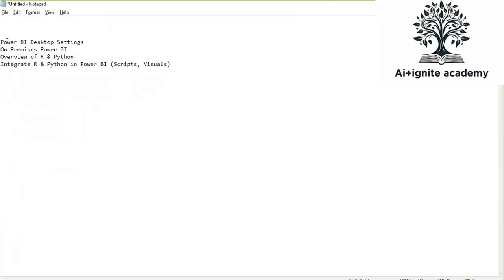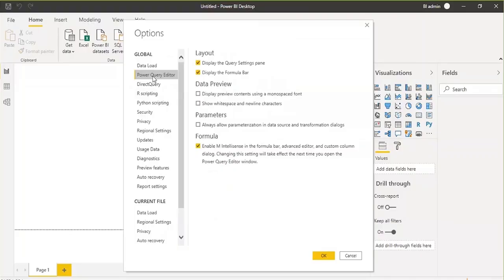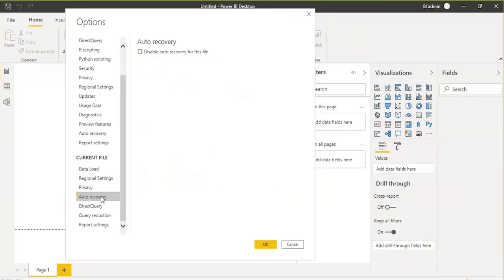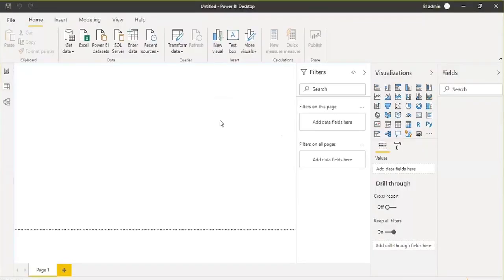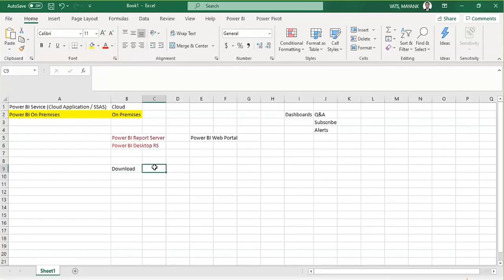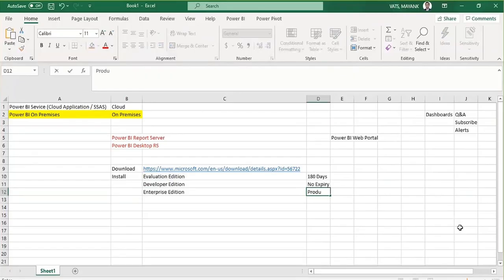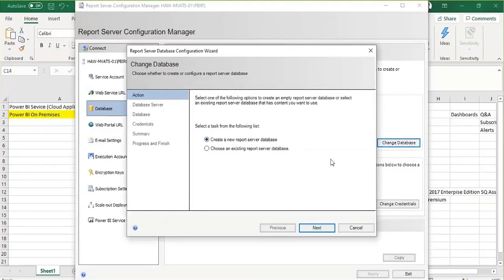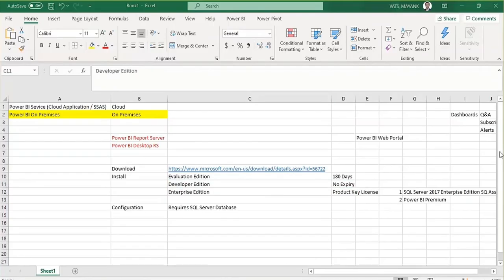Lecture 22 – Power BI Desktop setting AI+Ignite Academy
"In Lecture 22 of our Power BI Masterclass, we dive deep into the essential settings that make Power BI Desktop a powerful data analysis tool. In this critical session, we will demystify the backend configurations that ensure your data loads correctly, your reports follow best practices, and your security settings are airtight. This is the behind-the-scenes knowledge you need to take your reporting to the next level.

This comprehensive guide covers everything from setting up the environment to advanced configurations. We will explore key features and configuration options to give you complete control.

Here’s a sneak peek at what you’ll master:

Understanding and mastering key Power BI Desktop Features to streamline your data load and manage regional settings.

Configuring and Administration: Learn best practices for security settings and workspace configurations to secure your enterprise.

Advanced techniques for filters, sorting, and drill-down capabilities in your report and dashboard views.

Mastering data security and sharing policies to collaborate safely.

Workspace Management and User Roles: Optimize user access and maintain complete platform control.

This lecture is essential for any administrator or data professional looking to optimize their workflow and secure their data infrastructure. Whether you're a beginner learning the basics or an advanced user aiming to sharpen your skills, you'll find actionable advice here.

We will cover:

Optimal data load and query settings for better performance.

Regional and language settings to tailor your reports for global audiences.

Data security and sharing policies to keep your analyses secure.

Advanced visualization settings to customize your reporting experience.

Don't let default settings limit your potential! Hit play and configure like a pro.